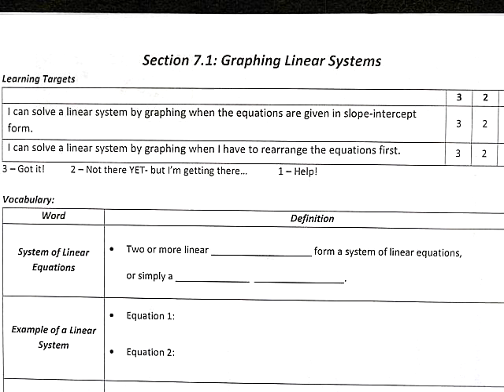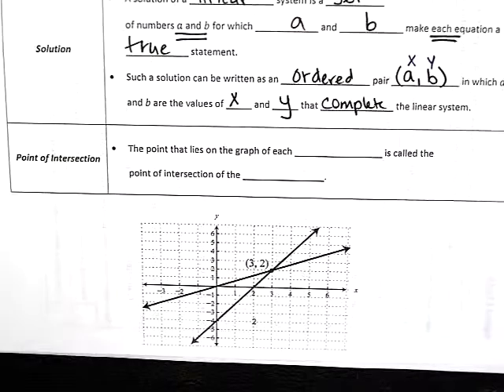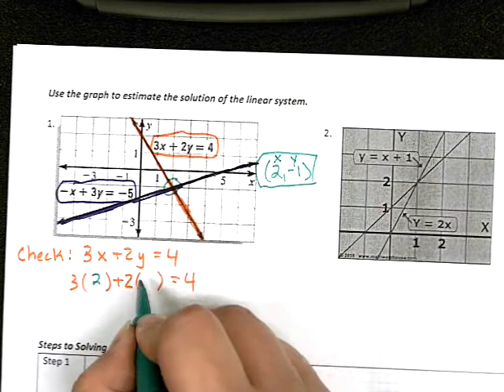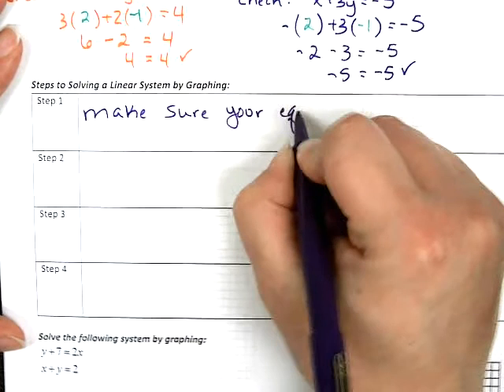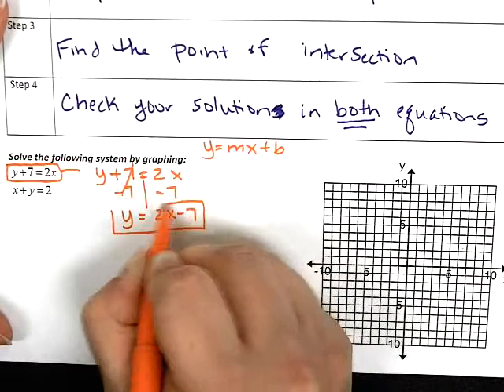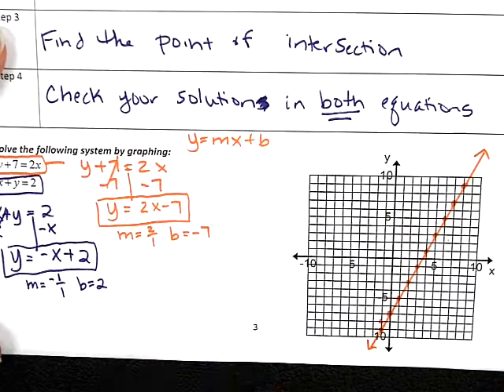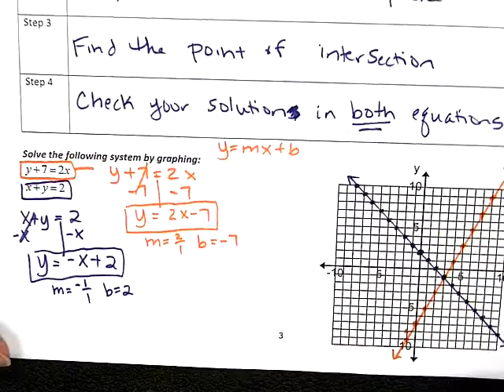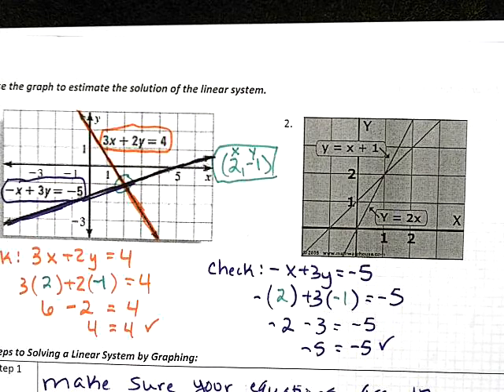Section 7 1 Video